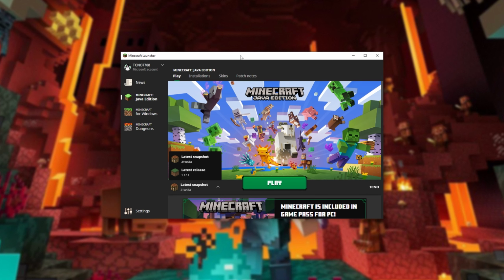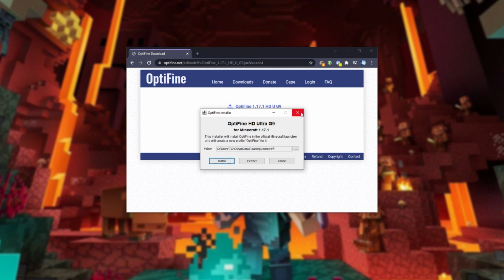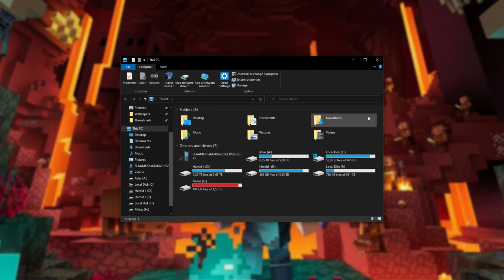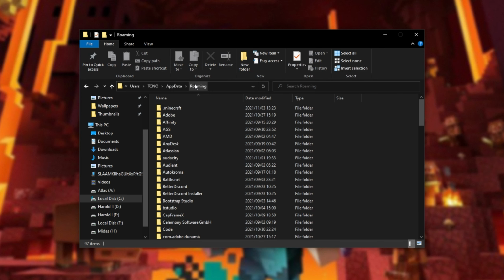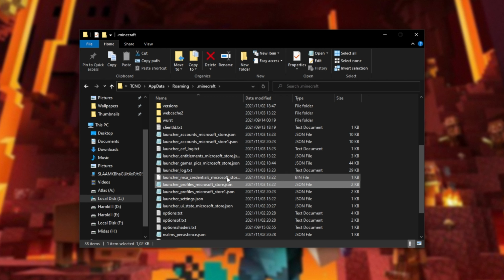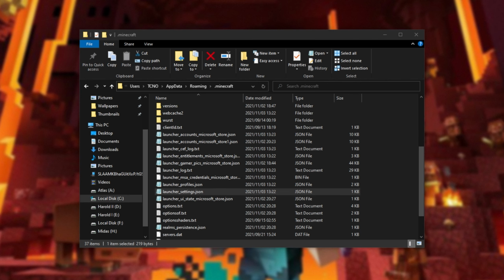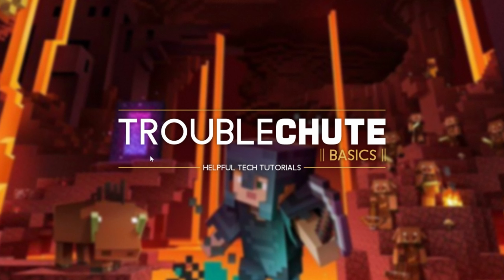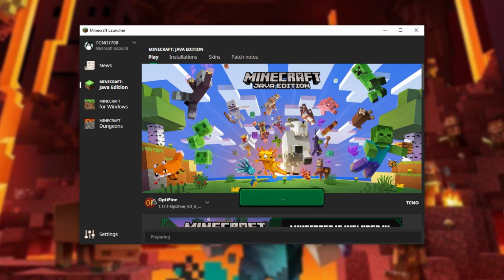NEW LAUNCHER Optifine | Fix Launcher_Profiles.json | Install Guide | Microsoft Store Minecraft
Downloaded the new Minecraft Launcher from the Microsoft Store, but can't install Optifine now? Or is Optifine just not showing up after installing it? No worries! While this is new, we just need to use a simple workaround. This video shows you everything you need to know and gets you going in no time!

Timestamps:
0:00 - Explanation
0:45 - Downloading Optifine
1:12 - Files that have changed
2:02 - Optifine Launcher_Profiles.json workaround
2:18 - Installing Optifine on New Microsoft Store Minecraft Launcher